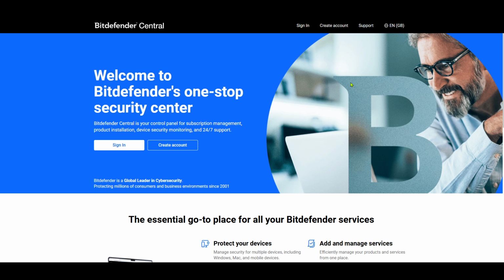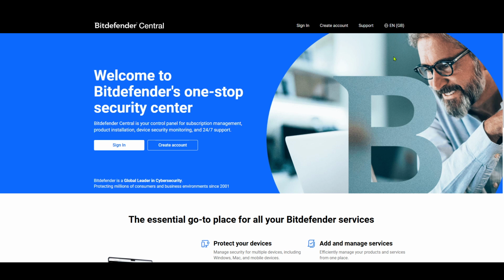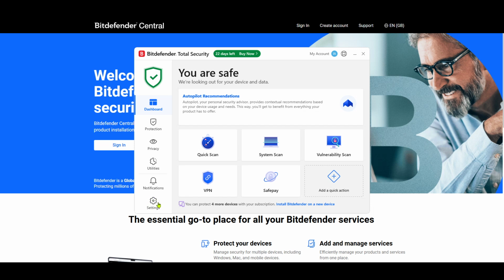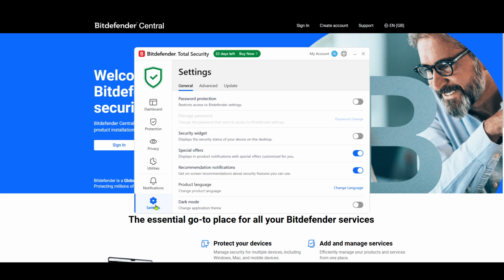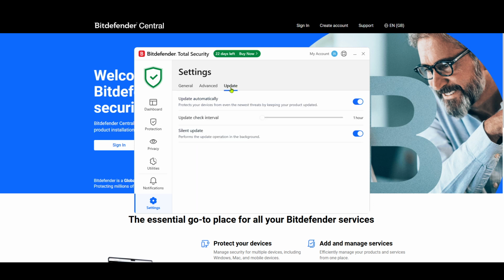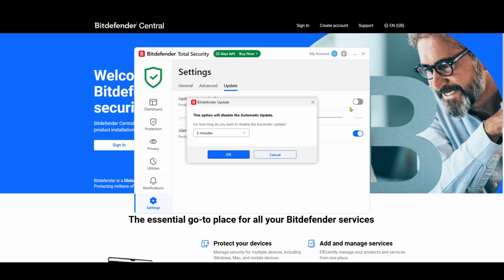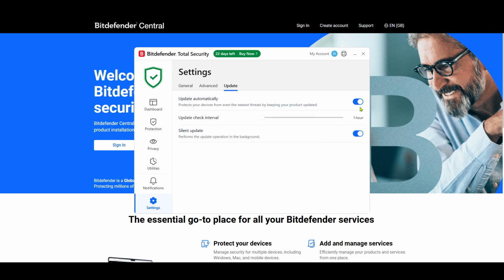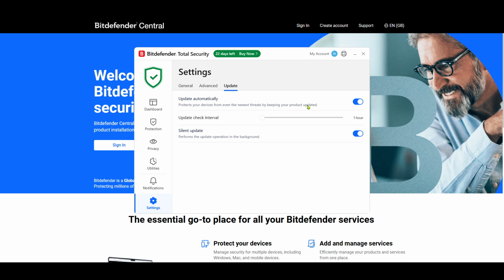How To Fix Bitdefender Antivirus Update Error [2025 Guide]